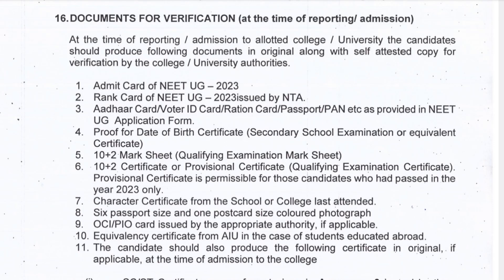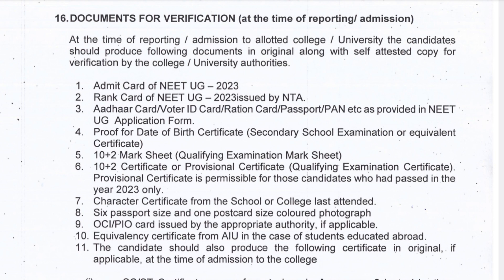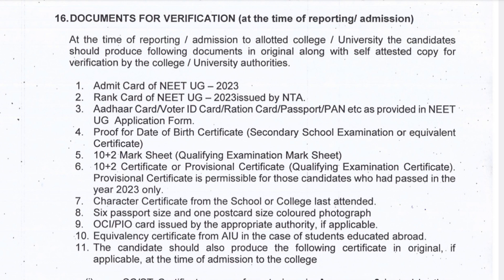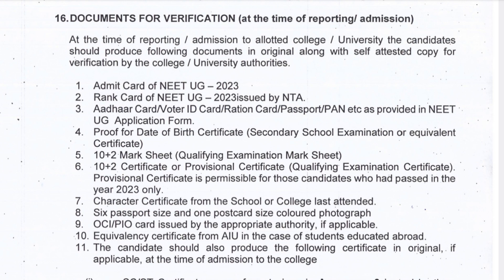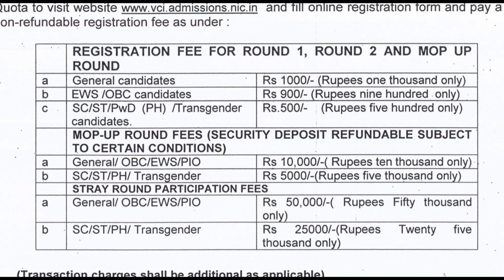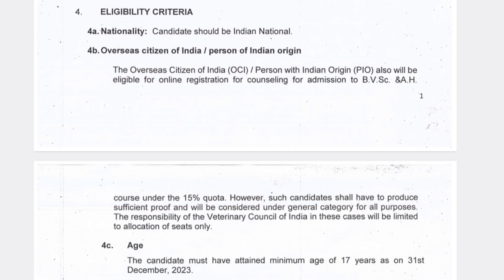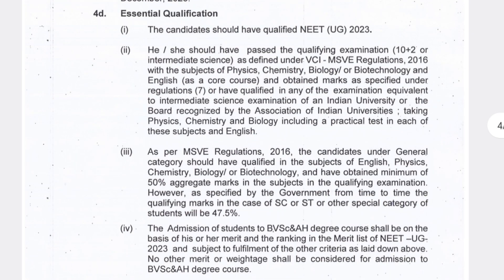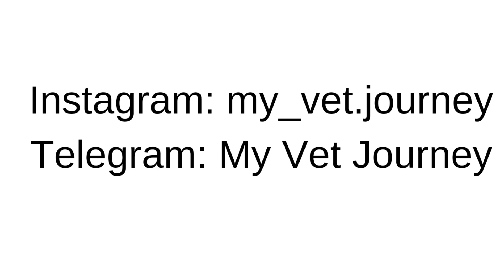VCI Counselling 2023-24 Fees, Documents required and Eligibility Criteria |All India Vet Counselling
Note: Along with the documents mentioned in the video, you must carry migration certificate, vci allotment letter, gap certificate (in case you took a drop after 12th) and other document like health certificate before reporting